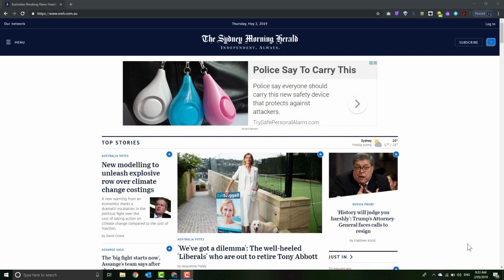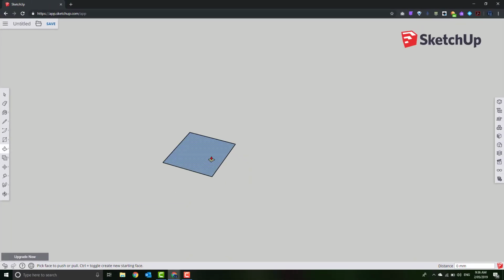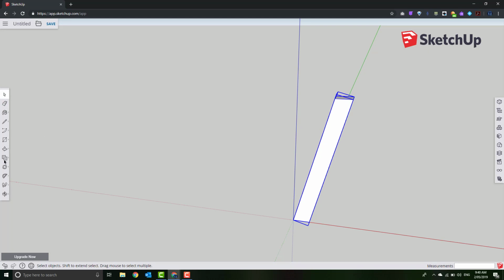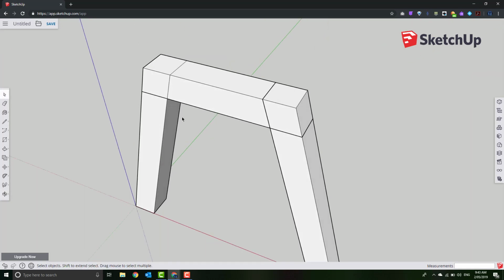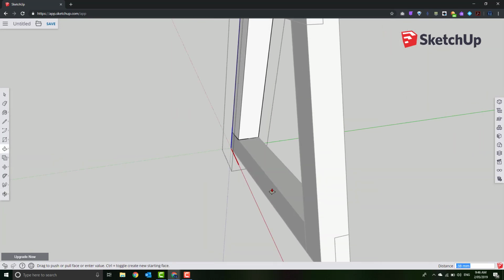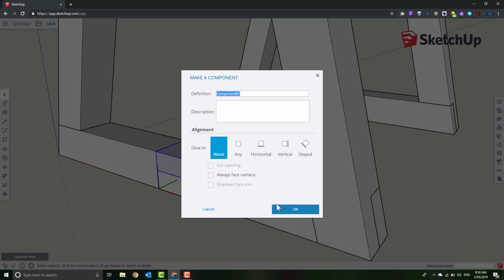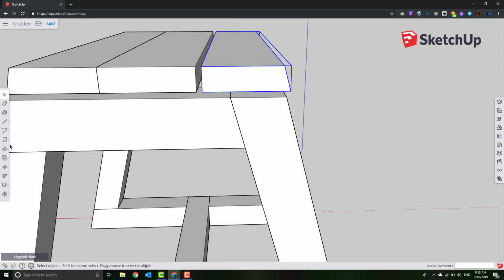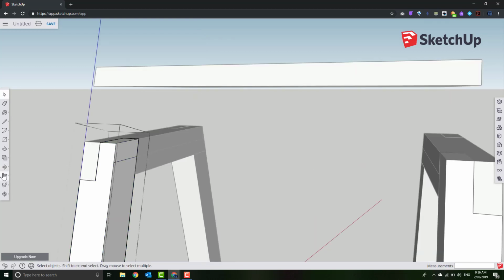Lyneham High Stool Design in Sketchup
Use free Sketchup Online to draw our Stool.